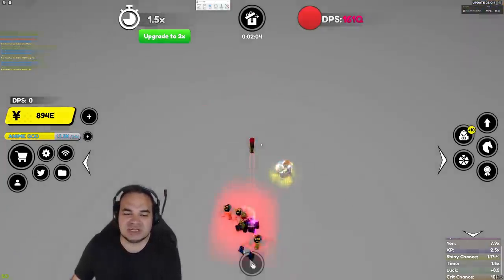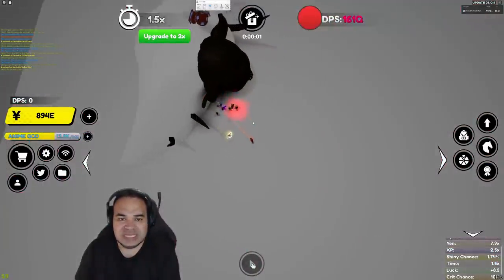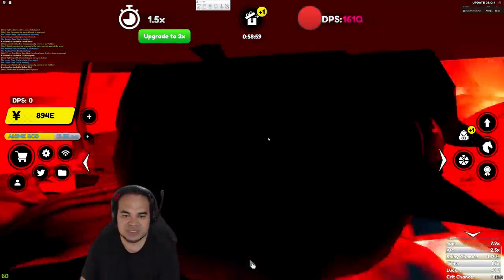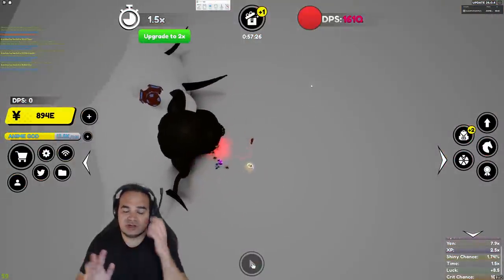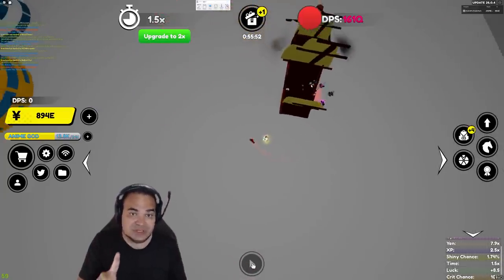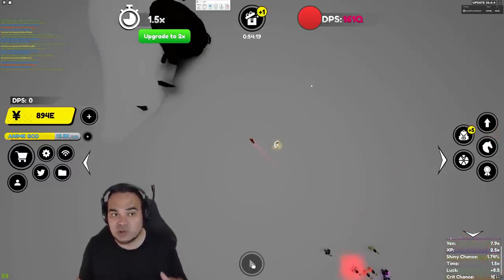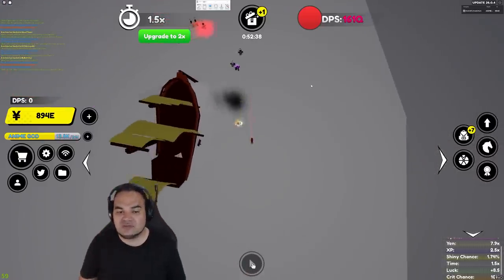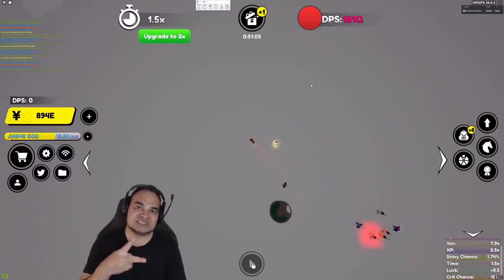AFK Farm Thousands of Fruits in Anime Fighters! Tiny Task Time Chamber Method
TinyTask allows you to afk farm fruits overnight in the time chamber without you needing to be at your computer. Check out how oTrademark utilizes TinyTask to record a path allowing him to farm thousands of fruits in the Anime Fighters Time Chamber with almost no effort that you can easily replicate.

Hello, my name is Trent aka oTradeMark. I'm just a dad who plays Roblox with his kids. I used to compete in COD competitions but now I'm washed. Thanks for stopping by.

Super Island
Ninja Village
Crazy Town
Fruits Island
Hero University
Walled City
Slayer Army
Ghoul Town
Chimera Jungle
Virtual Castle
Empty Dimension
Cursed High
XYZ Metropolis
9 Crimes Island
Destiny Island
Lucky Kingdom
Land of Alchemy
Slimey Island
Flame City
Divine Colosseum
Kingdom of Four
Icy Wastes
The Underworld
Psychic City
The Hole
Ninja City
Time Travel Tokyo